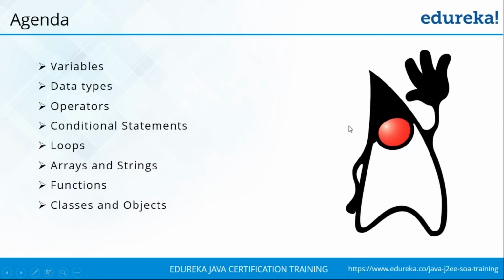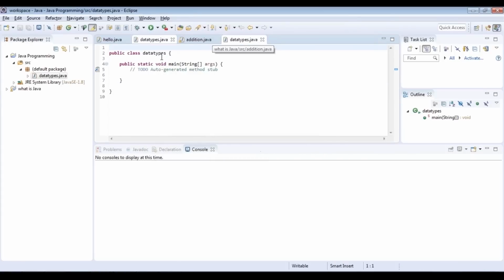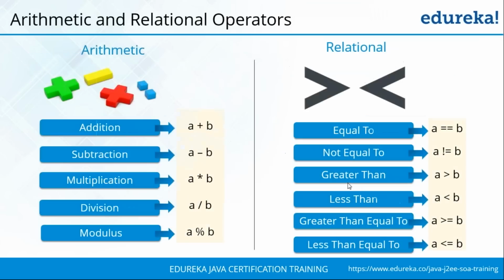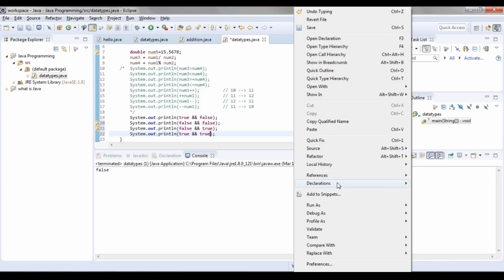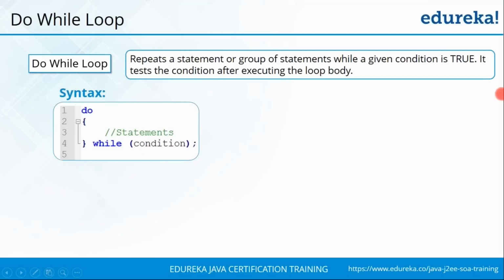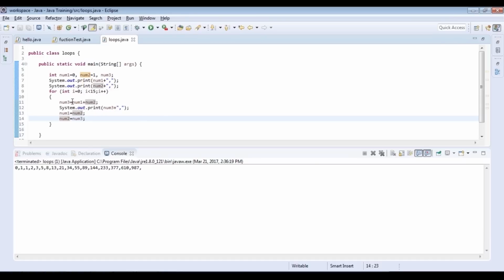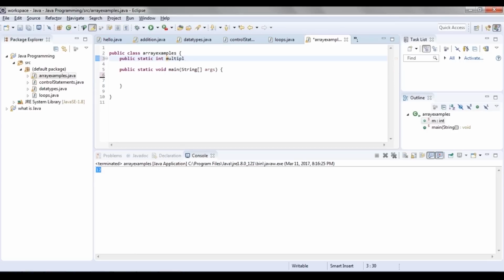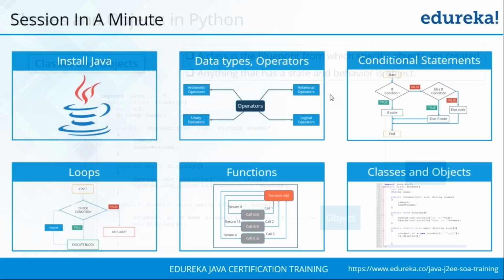Java Programming | Java Tutorial For Beginners | Java Training | Edureka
This Edureka Java Programming tutorial (Java Blog Series will help you in understanding the various programming fundamentals of Java in detail with examples.

This video helps you to learn following topics:

5:19 Variables
6:18 Data Types in Java
20:56 Operators in Java
33:35 Conditional Statements in Java
40:54 Loops
53:21 Arrays and Strings
1:00:48 Functions in Java
1:06:00 Classes and Objects in Java

1. This is a 7 Week Instructor led Online Course, 45 hours of assignment and 20 hours of project work

2. We have a 24x7 One-on-One LIVE Technical Support to help you with any problems you might face or any clarifications you may require during the course.

3. At the end of the training you will be working on a real time project for which we will provide you a Grade and a Verifiable Certificate!

1. Develop the code with various Java data types, conditions and loops.
2. Implement arrays, functions and string handling techniques.
3. Understand object oriented programming through Java using Classes, Objects and various Java concepts like Abstract, Final etc.
4. Implement multi-threading and exception handling.
5. Use parse XML files using DOM and SAX in Java.
6. Write a code in JDBC to communicate with Database.
7. Develop web applications and JSP pages.
8. Interact with the database using hibernate framework.
9. Write code with spring framework components like Dependency Injection and Auto Wiring.
10. Implement SOA using web services.